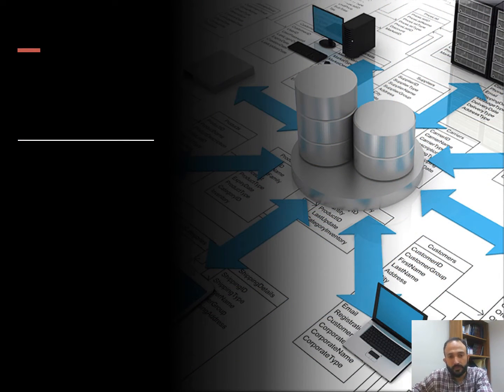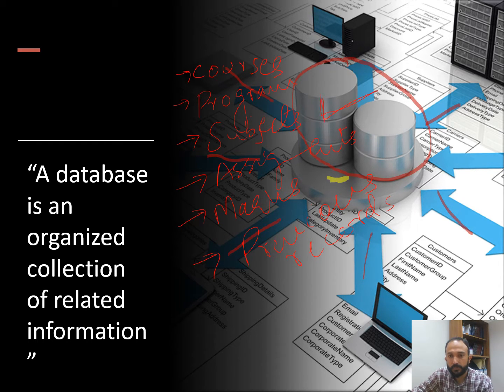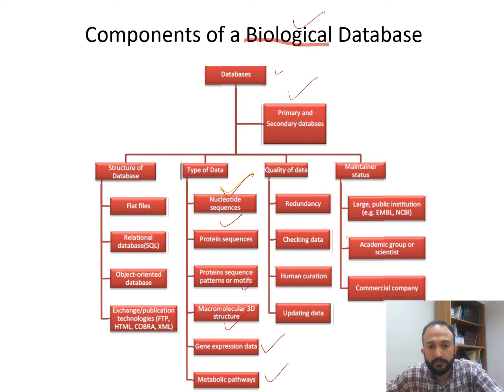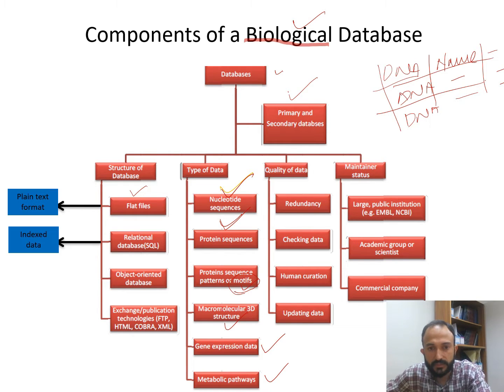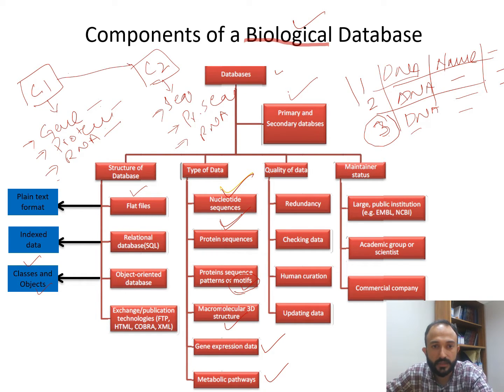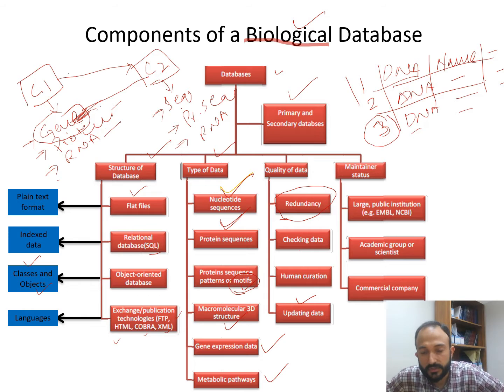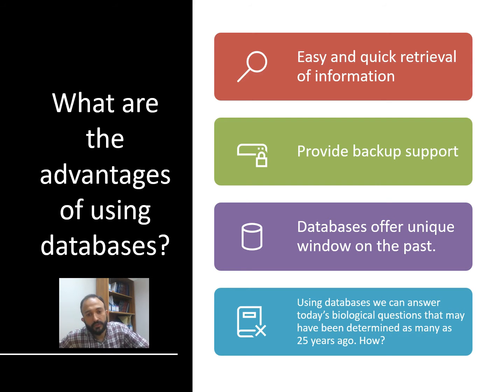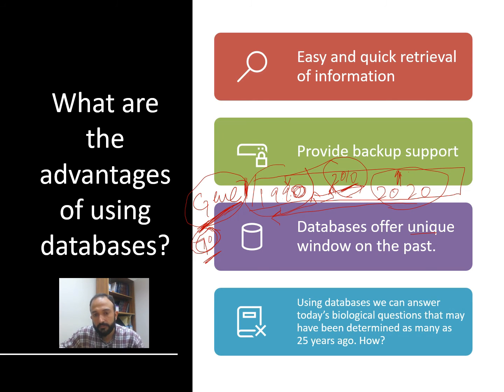Introduction to Bioinformatics - Why database is important in biology ? Lecture 6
This lecture is part of the series "Introduction to Bioinformatics for undergraduates". In this lecture we have talked about why we need databases in biology.